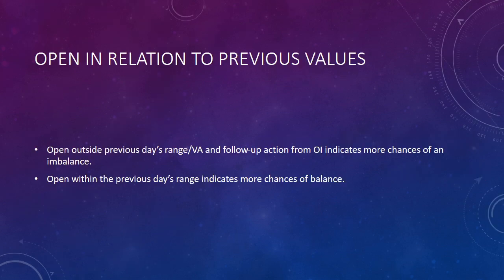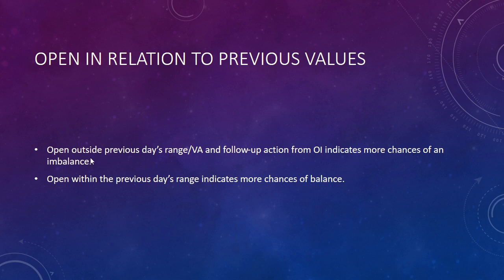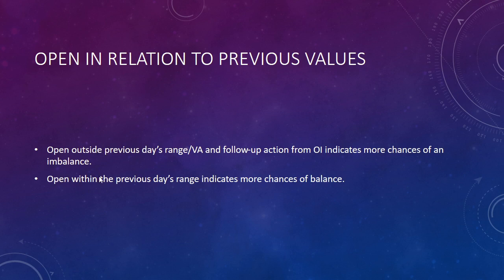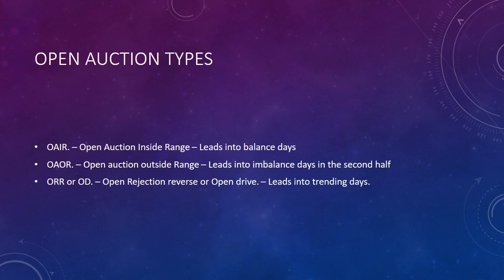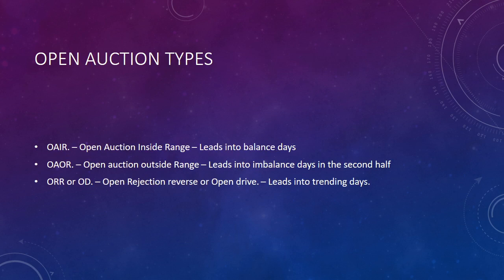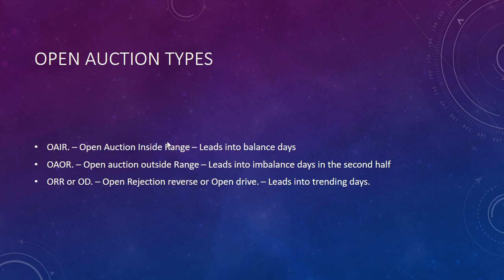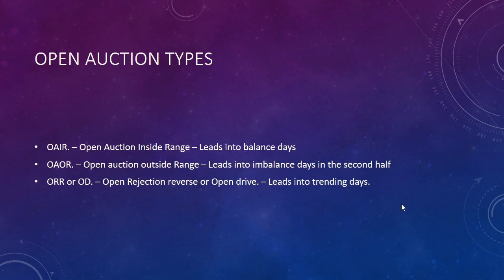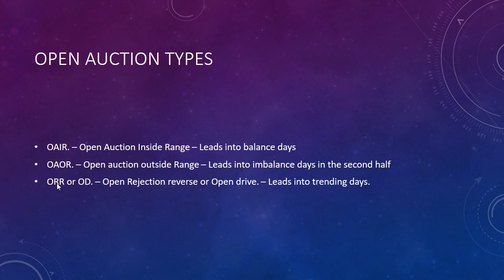4.Open and Opening Auction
In this video we discuss about the opening and opening auction types that could helps you decide early in the day whether it can turn out to be a balance day or imbalance day.